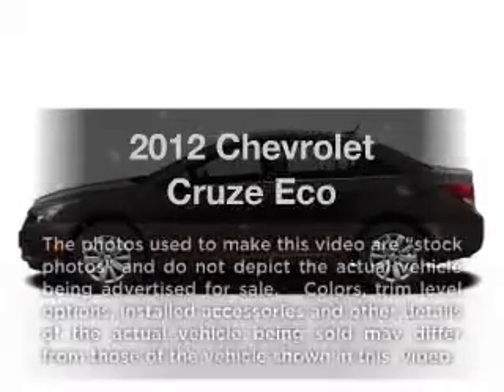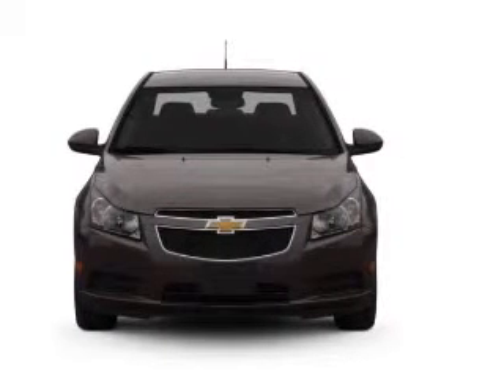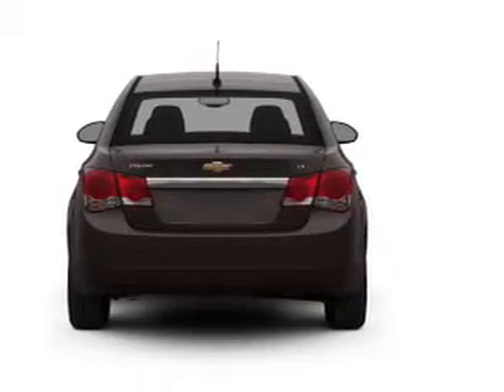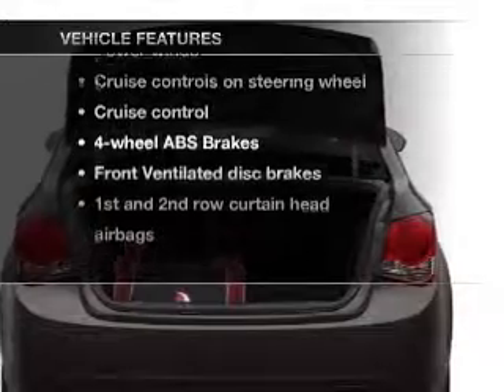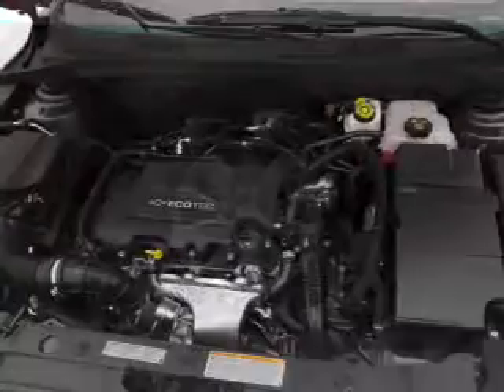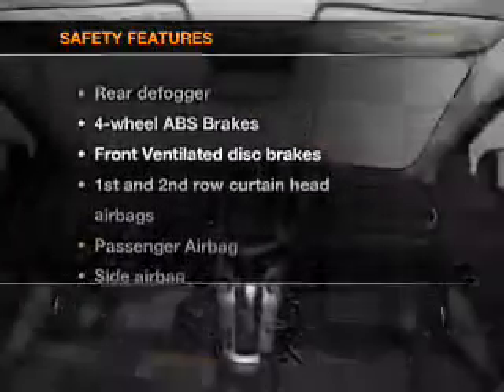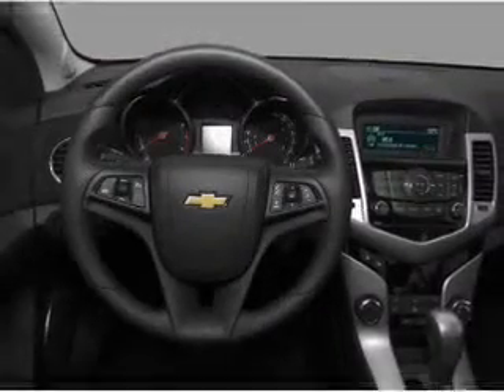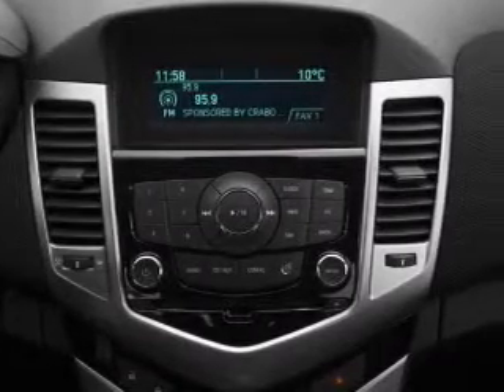2012 Chevrolet Cruze - ARLINGTON MA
Year: 2012
Make: Chevrolet
Model: Cruze
Trim: Eco
Engine: 1.4 liter inline 4 cylinder 16 valve
Transmission:
Color: Black Granite Metallic
Mileage: 37
Address:
1125 MASSACHUSETTS AVE